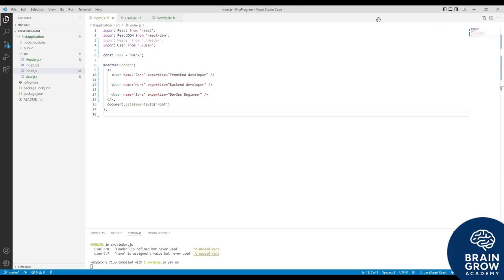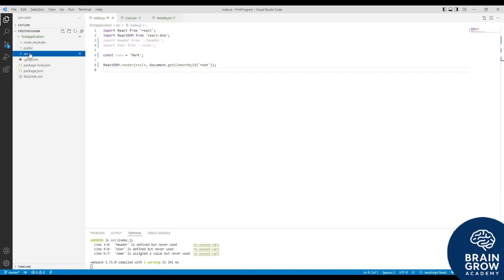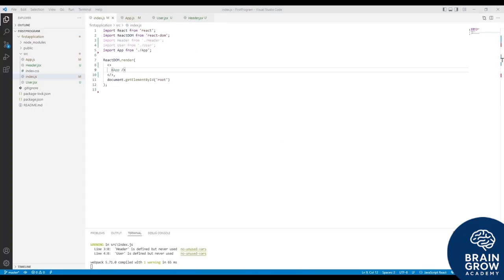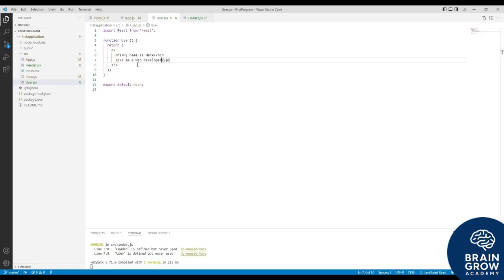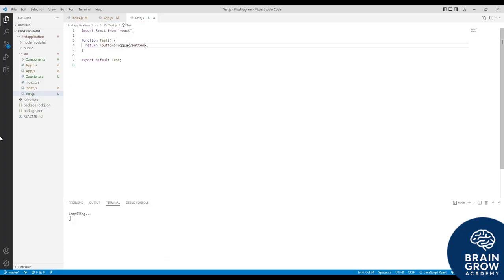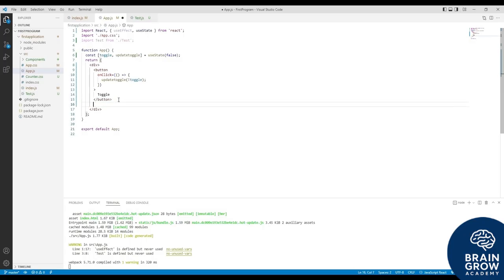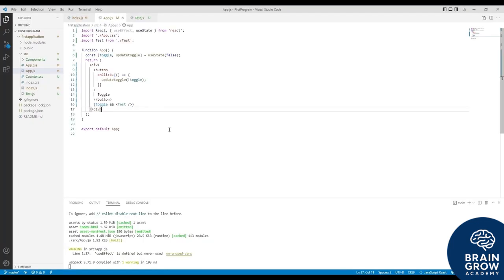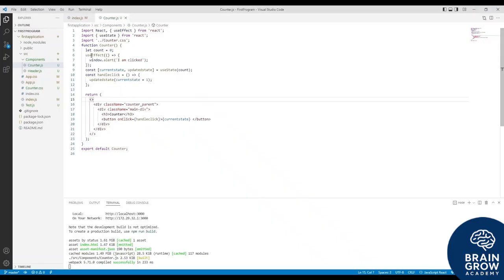Hierarchy rendering advanced hooks